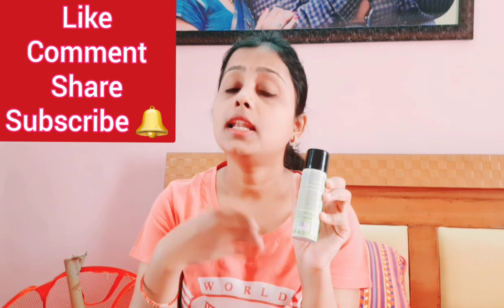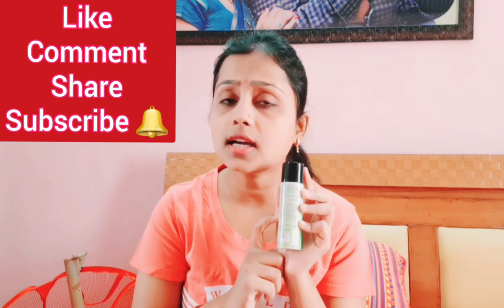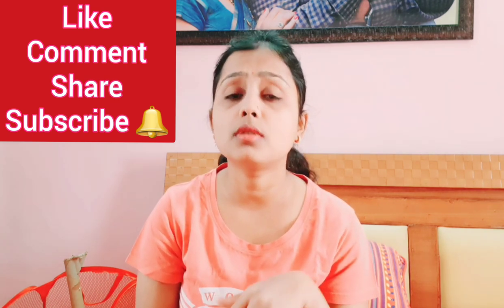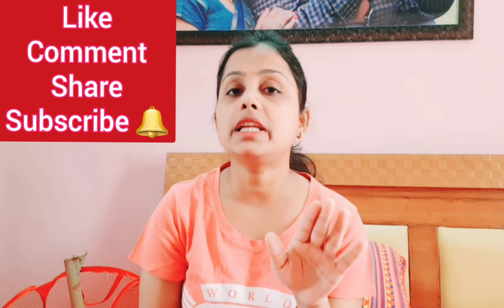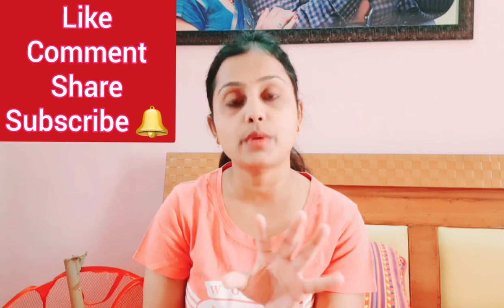How To Use Public Toilet Safely | Must Have Essential For Personal Hygiene | Toilet Seat Sanitizers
👉Ladies, when you think of travelling and think of going to the 'public loo' you think of nothing but germs. Well, here is your solution. Good Vibes Mint Pee-Sure Toilet Seat Spray with Neem Extracts is here at your resuce. Just spray it on your toilet seat or anything you touch in a public setting, wait for 5 seconds and finish your business germ-free. Best part? Can be used even when you are on your period.

👉Toilet Seat Sanitizer is a simple, safe, effective and instant toilet seat sanitizer that ensures germ-free and safe toilet experience.It offers protection against germs, fits your pocket, is travel friendly, light weight, mild and has a pleasant fragrance.Perfect to use outdoors or while travelling.

🌸Gives maximum protection against germs and bacteria
🌸Can be used on toilet seats, flush handles, knobs, faucets etc
🌸Dries quickly
🌸Comes in a travel friendly pack
🌸Removes foul odour

Must Have Essential For Personal Hygiene| Toilet Seat Sanitizers Review-Good Vibes Pee-Sure Spray | Pee-Safe spray

Viewers are requested to use their own due diligence on any information perceived from this video, "My Life My Experience" takes no responsibility for the accuracy.

Must Have Essential For Personal Hygiene,Toilet Seat Sanitizers,How To Use Public Toilet Safely,Toilet Seat Sanitizers Review,Good Vibes Pee-Sure,Female Hygiene,Personal Hygiene,Sanitizer spray,MyLifeMyExperience by Nidhi,feminine hygiene,everteen toilet seat sanitizer,peesafe,how to use public toilet seat covers,female hygiene product review,thing to carry while travelling,female hygiene tips,feminine hygiene hacks,what is peessafe?,travel essential sanitiser